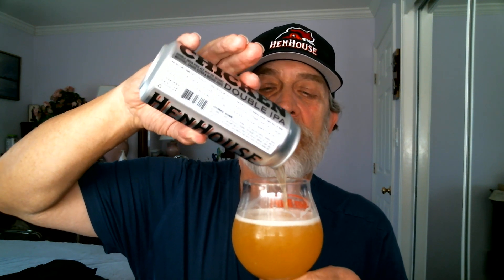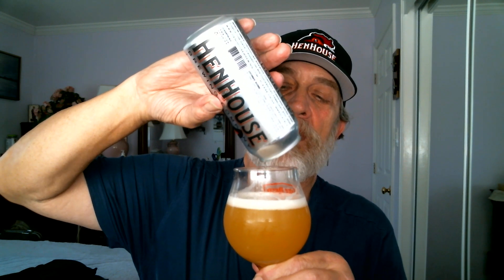ROB JOHN'S BEER REVIEWS#385 HENHOUSE BIG CHICKEN DOUBLE IPA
ENJOY ROB JOHN'S THIS GREAT BIG CHICKEN DIPA P.S AVAIL.ONLY FEB. 6&7&8 $25.00 4 PACK